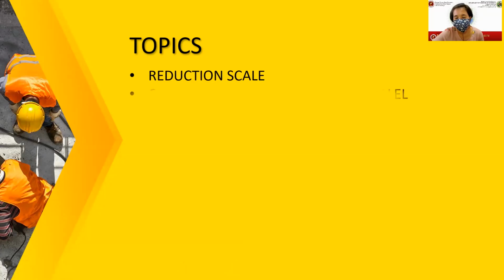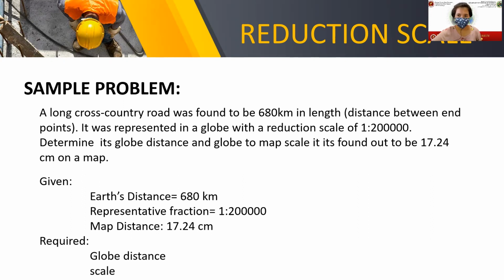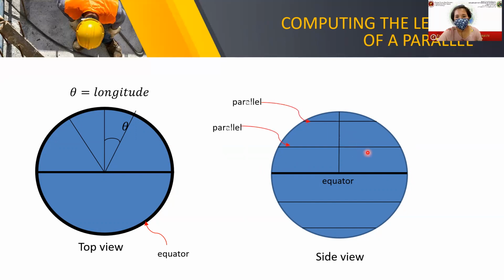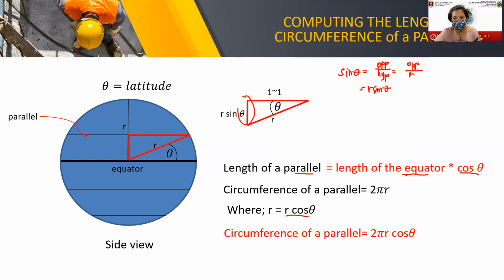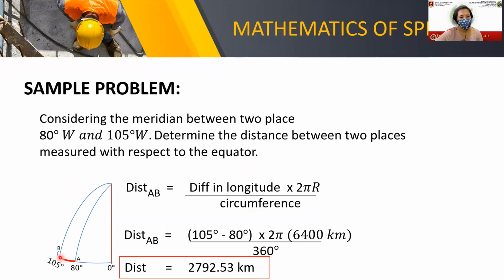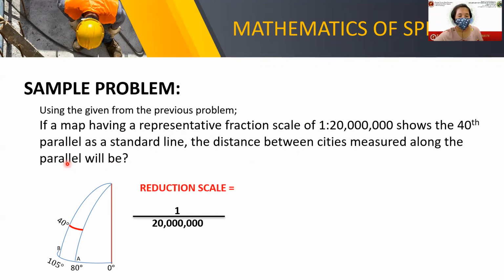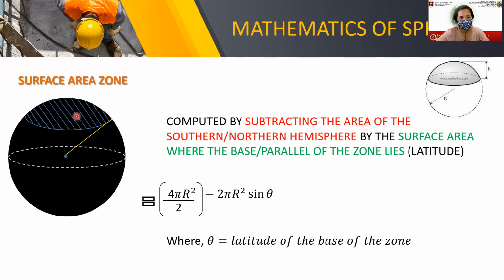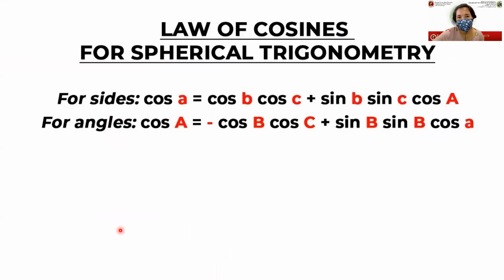Chapter 4 Mathematics of Geodesy